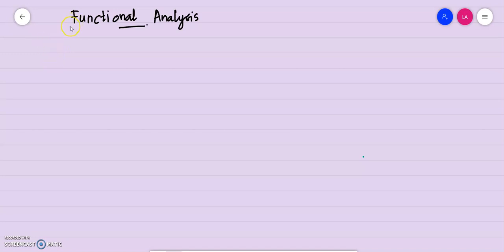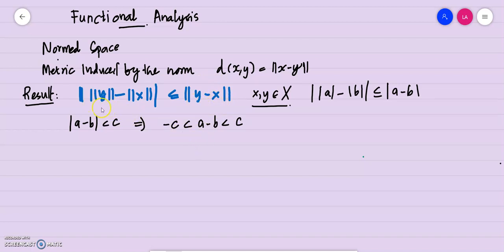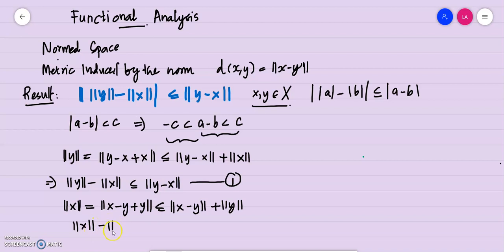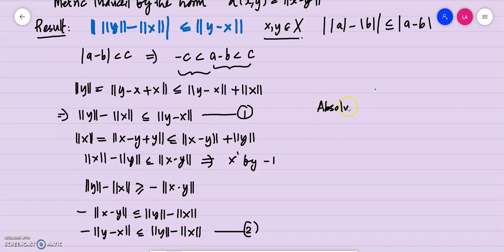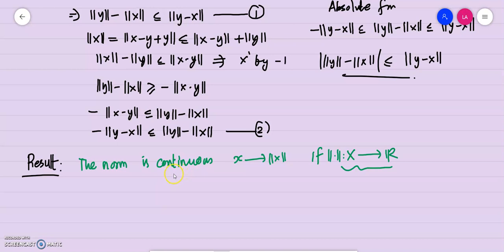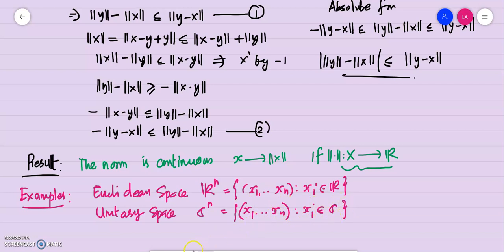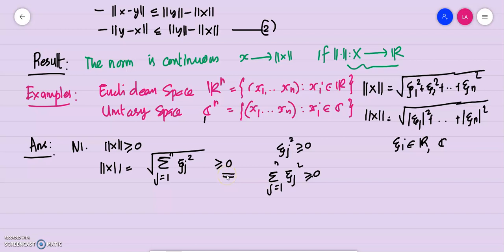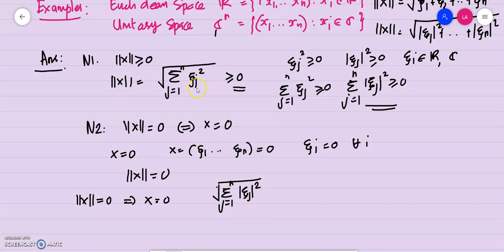Functional Analysis Class 18 Elementary properties of norm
In this video we will discuss about some elementary properties of normed spaces